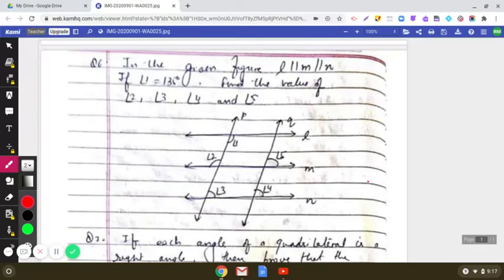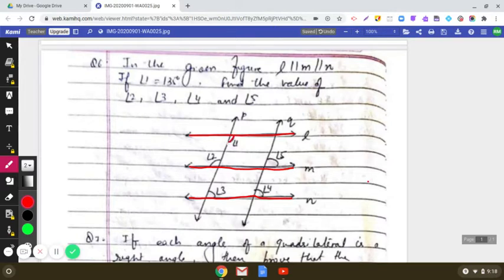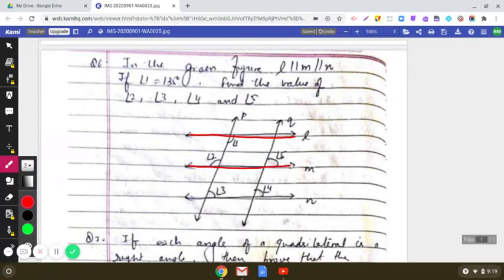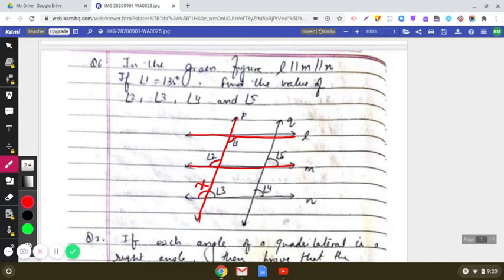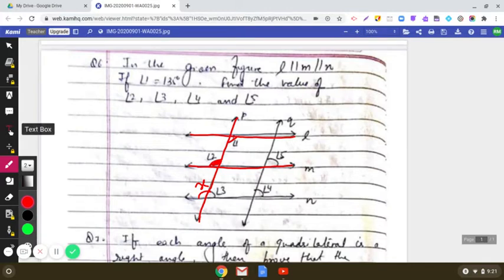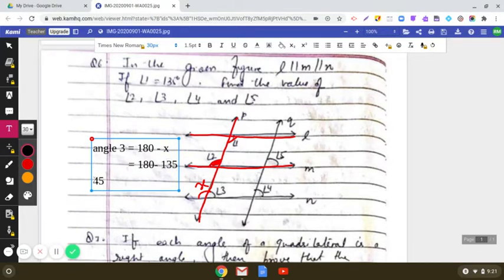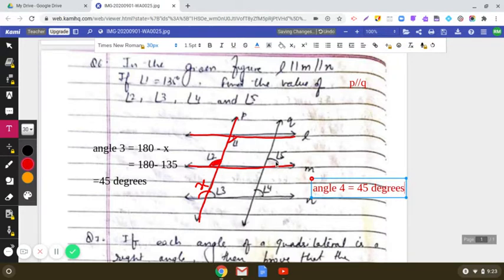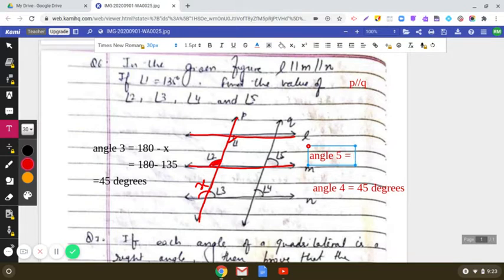Discussion Assignment Questions (Parallel lines) (Part 2)